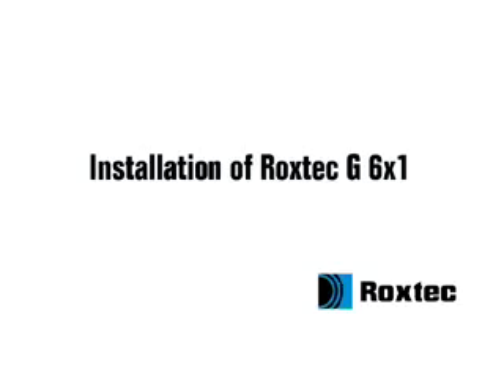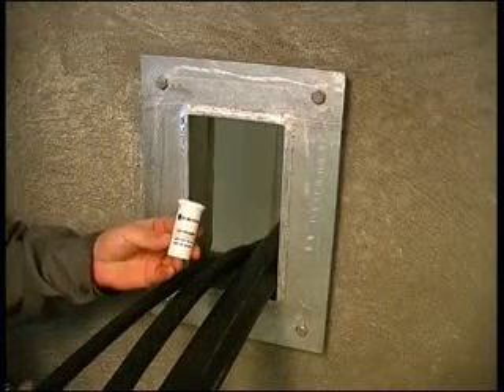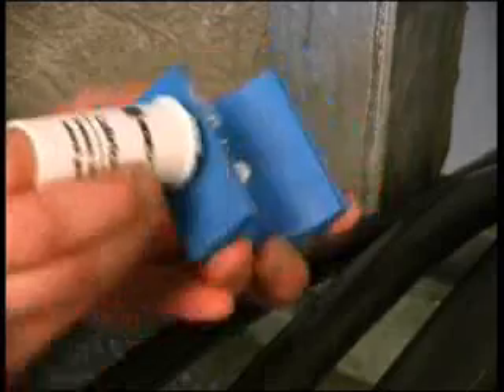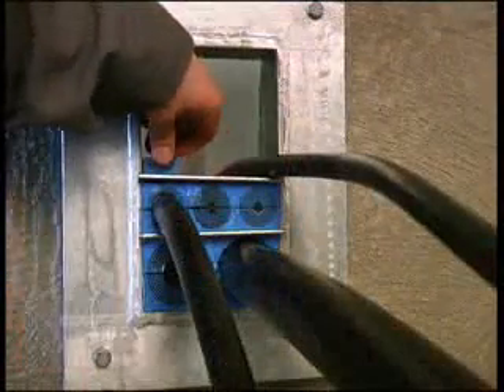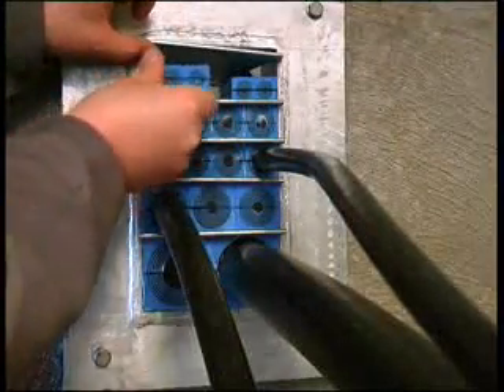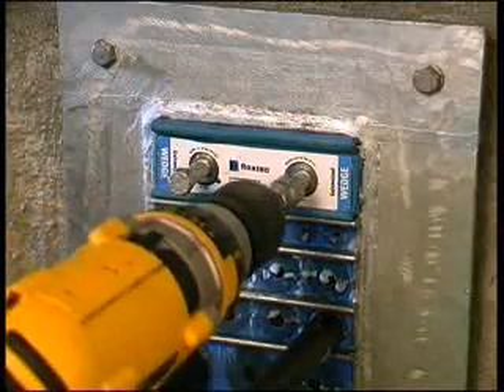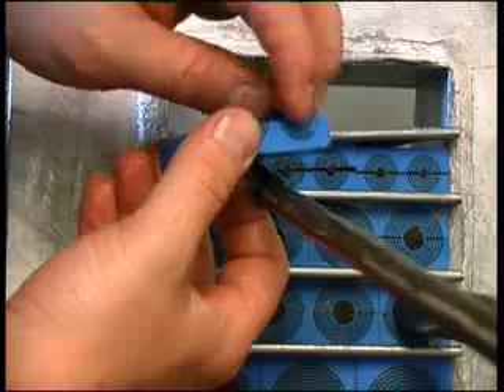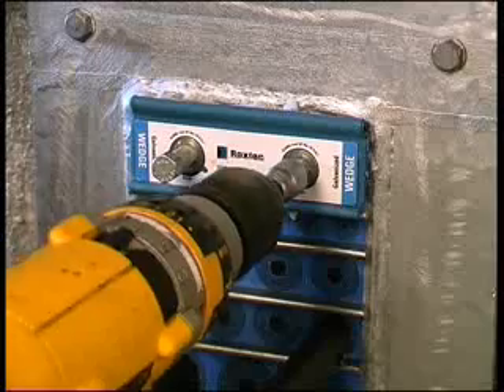Video Instalacion Roxtec G-6x1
Esta es la instalacion del marco G-6X1